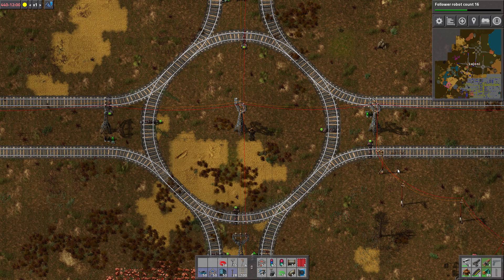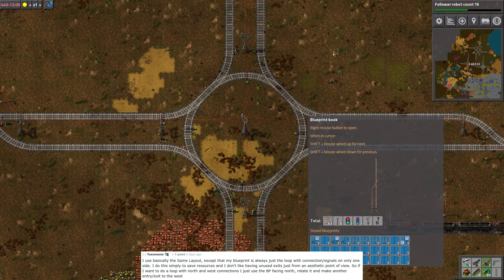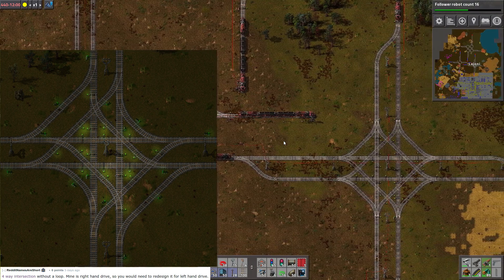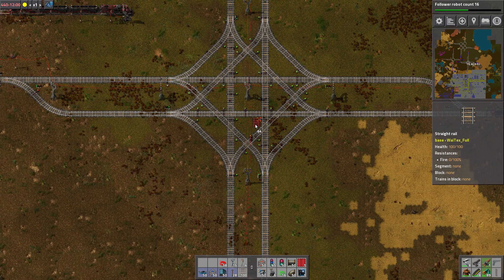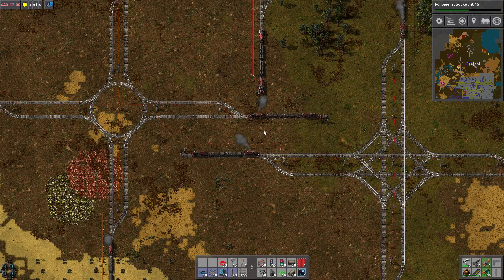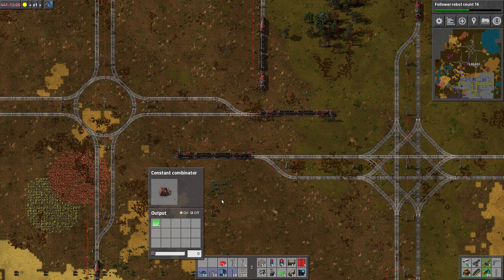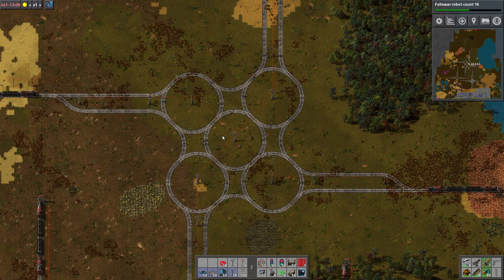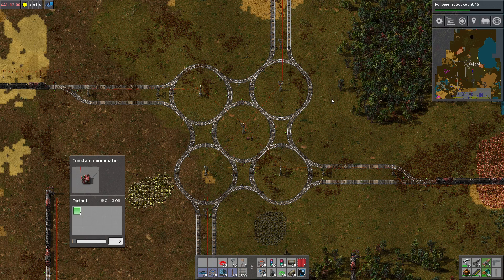Factorio Engineering #2 - Best 4 way junction? (Part 2)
After getting feedback from other Factorio players I realized my first design had a serious flaw. So with the help of the feedback here is 3 designs of 4-way rail intersections that works very well!